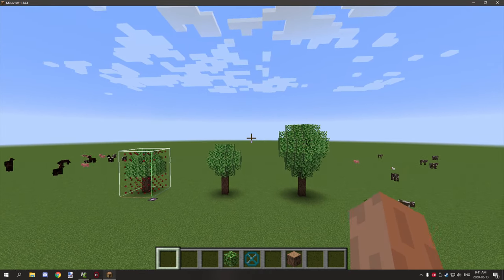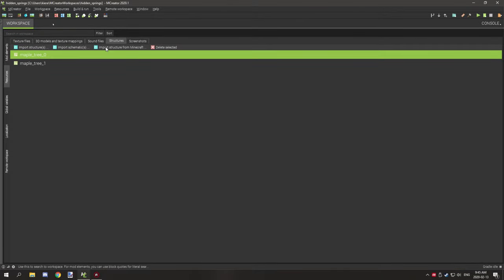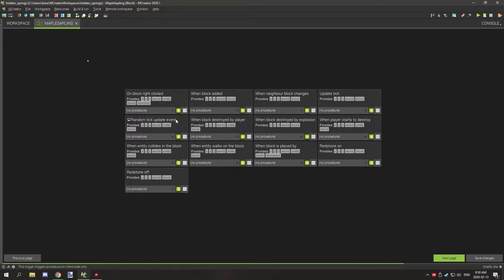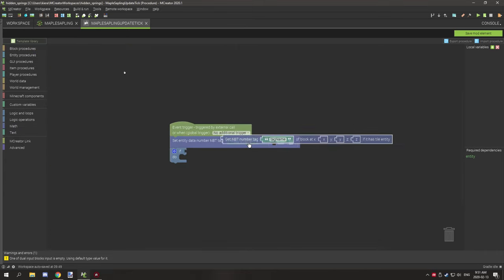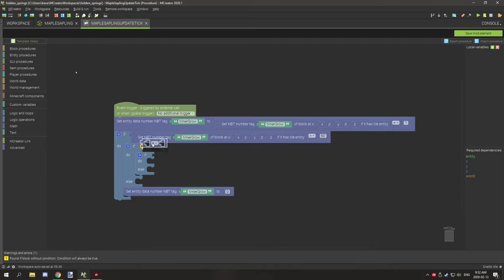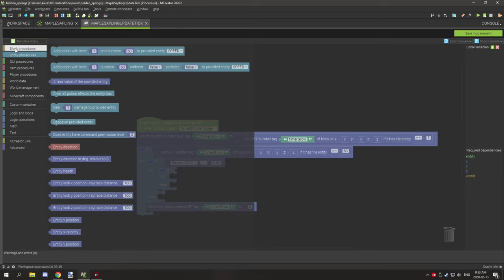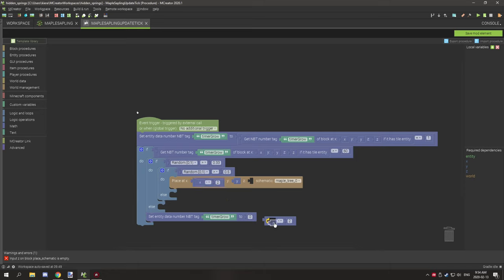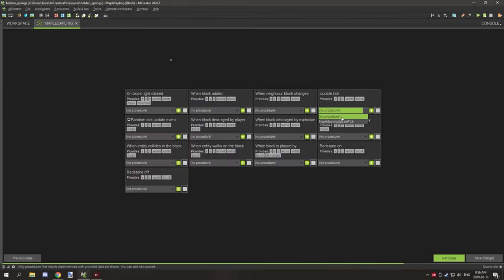MCreator: Tips and Tricks | Making a Saplings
Today I am going to make two more styles of trees, and then we are going to make a sapling that can grow the trees we made with a random chance of being one of the three trees we made.

SERIES INFORMATION
Whether you are an experienced MCreator mod maker or someone just starting this new series I am making will cover real-life things that are used in Game design like character design, modeling, texture and UV mapping, basic information on JSON format, MCreator's procedure system, Entity AI, and of course the process to make a advanced biome and dimension mod from start to finish. Hopefully, I can teach you some new tips and tricks that will help everyone improve their skills for making mods in this relaxed series.

OFFICIAL LINKS

DISCORD - Our official Discord server.

RELATED LINKS